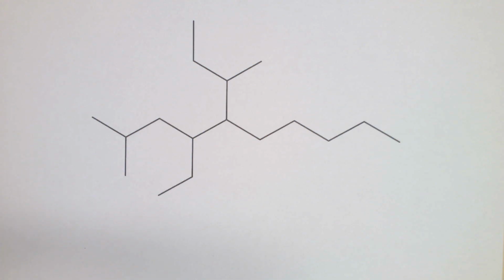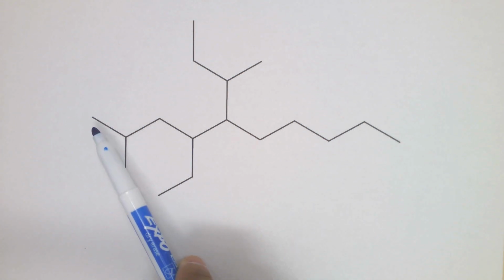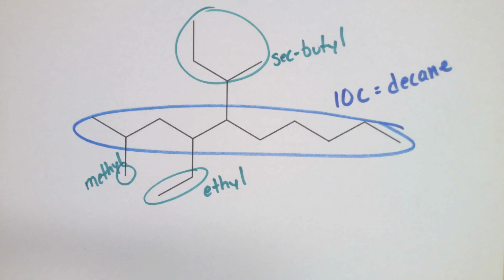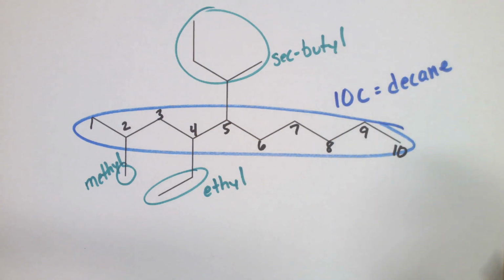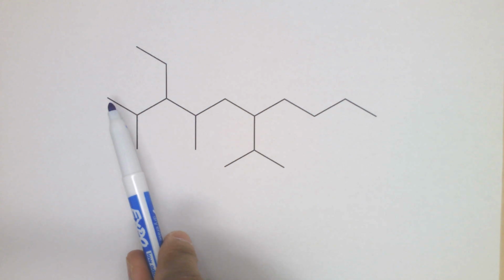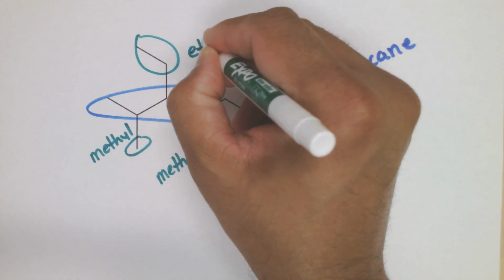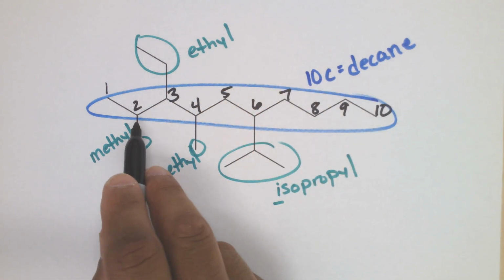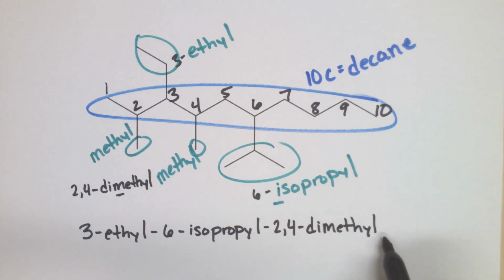Naming Branched Alkanes - Organic Chemistry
More practice naming branched alkanes. In this video I'll look at some complexed alkyl groups like isopropyl and sec-butyl.
Video Thumbnail: Alkanes can contain many alkyl groups or other substituents branching off the parent chain, much like this bird branching off this tree.
Rules and Steps
Alkane Nomenclature
Find the longest, continuous carbon chain. This is called the parent chain. Learn the first ten alkanes.
Put your pen at an “end-carbon” then count the carbon chain WITHOUT lifting the pen. When you come to a “fork on the road” choose the “road” with the longer carbon chain. When you approach a “symmetric end of a chain” (“snake tongue”) choose either path.
Rings are chains. ONLY count carbons in the ring, never continue outside the ring. Similarly, never count a carbons chain then continue INTO a ring.
The chains branching off the parent chain are called alkyl groups, where the end carbon of an alkyl group is bonded to the parent chain.
These alkyl chains are also called substituents.
If you can count two parent chains of equal length, pick the one with the most substituents.
Number the parent chain. These positions are called locants. The first substituent must be assigned the lowest locant.
When more than one substituent is present, the substituents must have the lowest locants starting with the first locant.
Writing Names of Alkanes
1. Name substituents (alkyl groups) in alphabetical order. The “iso” in isopropyl and isobutyl is part of the name and should be used for alphabetical order. Prefixes like sec- and tert- are not part of the name and should NOT be used for alphabetical order.
2. When two or more of the same substituents are present, use the prefixes di-, tri-, tetra-, etc. These prefixes should NOT be used for alphabetical order.
3. Add the number (or numbers if more than one) of the locant in front of each substituent name.
4. Use commas between multiple numbers.
5. Use a dash between numbers-letters.
6. The parent chain alkane name is named after the last substituent name with NO space in between.
7. At times, substituents can be “complex”. This means there will be further branching within the substituent. When this occurs, follow the same rules as above to name the substituent: a) find the longest carbon chain in the substituent, this name will still have the alkyl (-yl) suffix, b) number the longest chain with the carbon bonded to the main-parent chain as 1, c) number alkyl groups bonded to the complex substituent longest chain, d) place the complex substituent name inside parentheses.